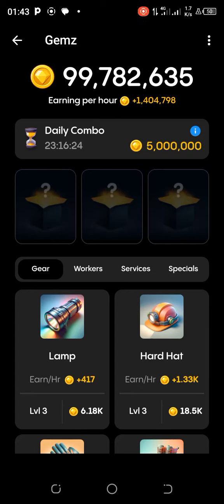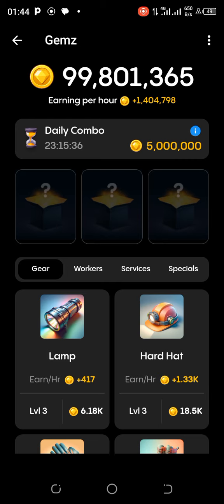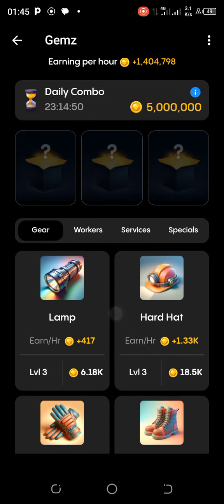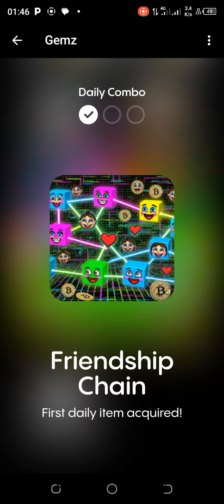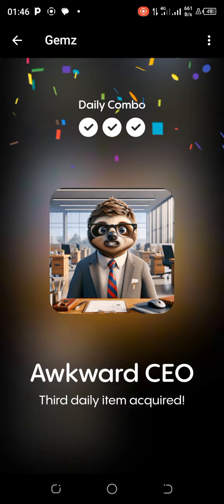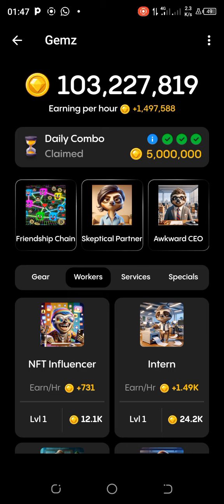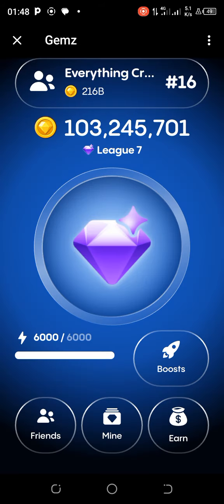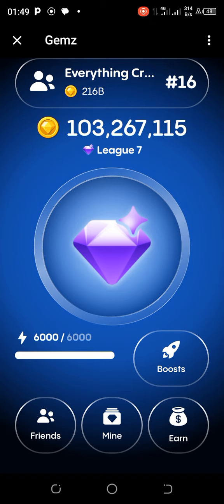DAILY COMBO CARDS JUNE 28 FOR GEMZ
UNLOCK the Daily Combo Cards for today June 28 for GEMZ tokens and claim your 5 million GEMZcoins.